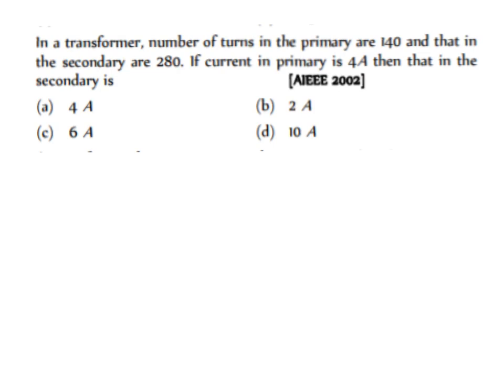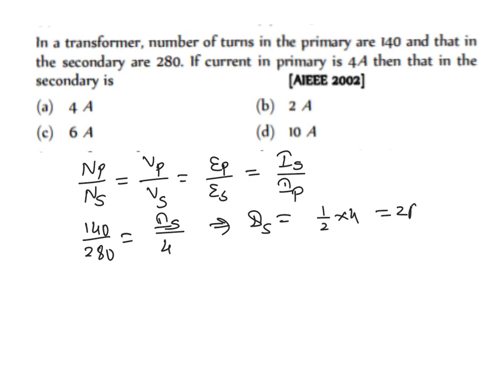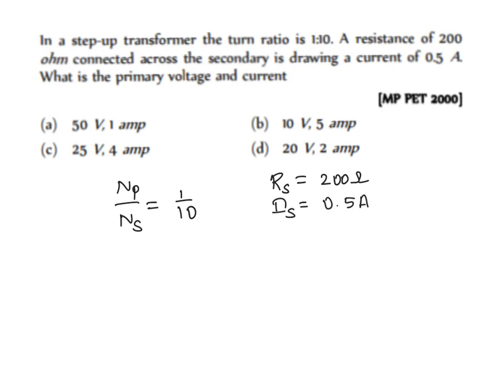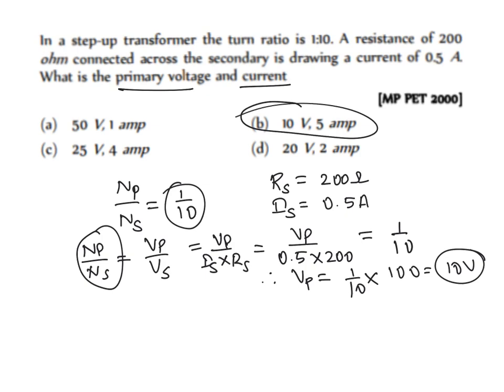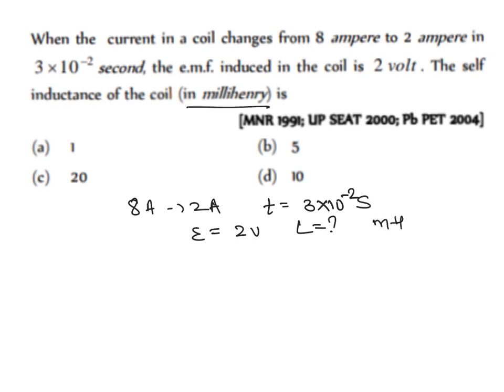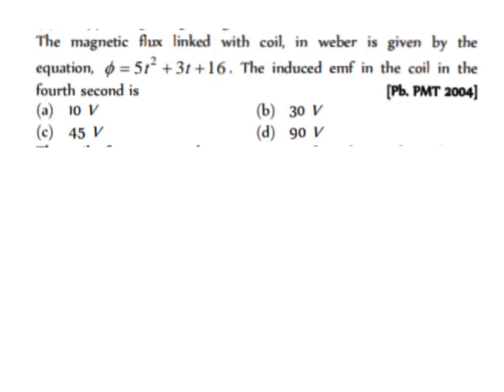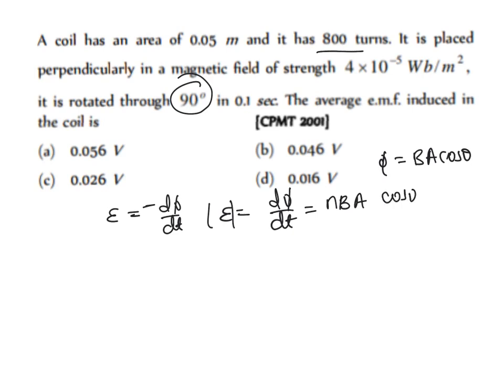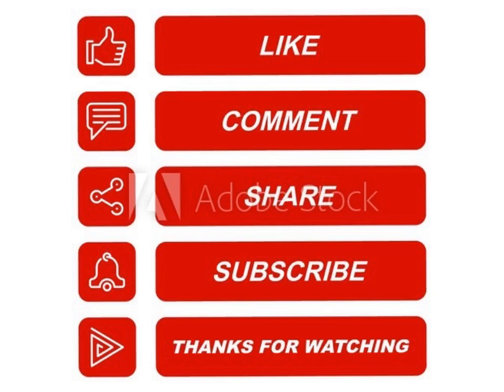Problems on Physics for competitive exams Karnataka CET JEE NEET